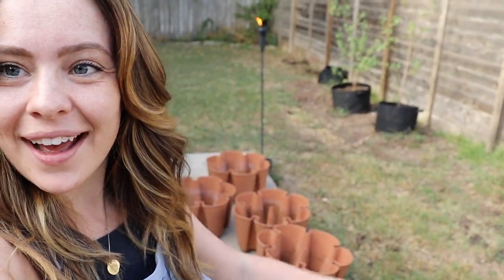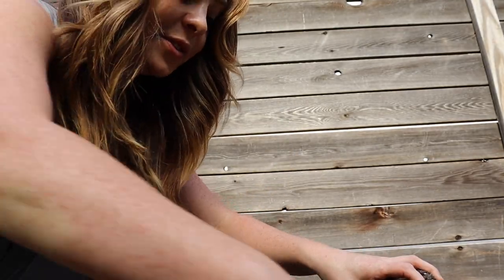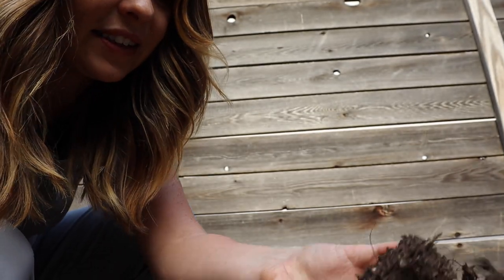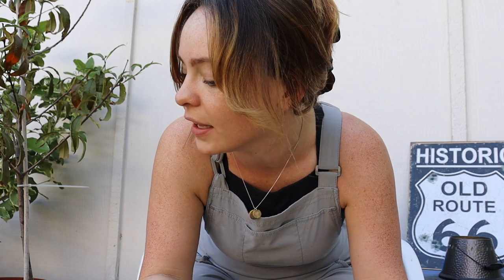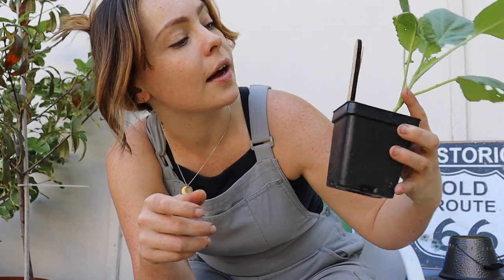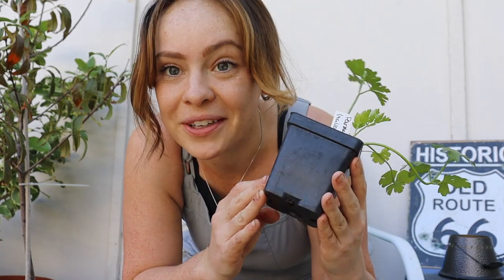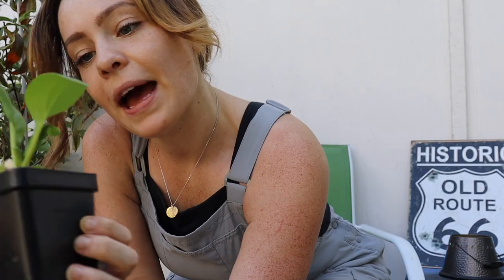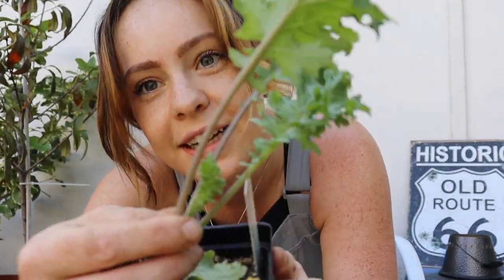Identifying and Fixing Hydrophobic Soil | Why Your Potted Plants Won't Grow